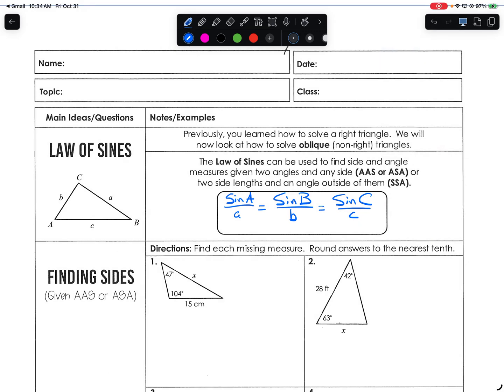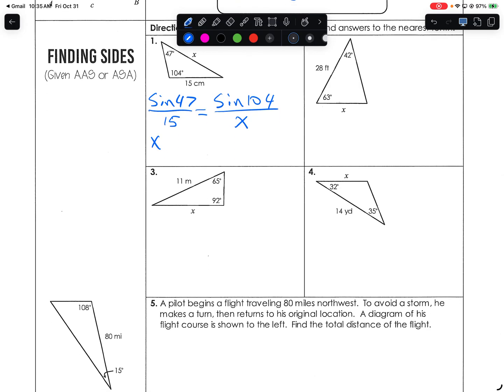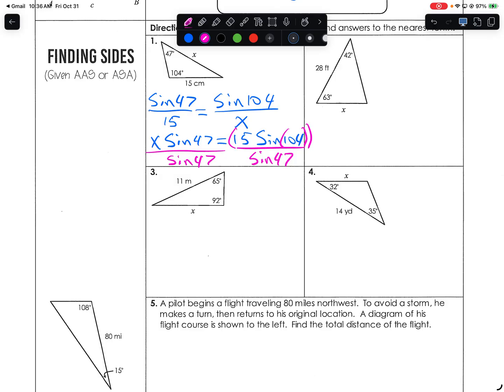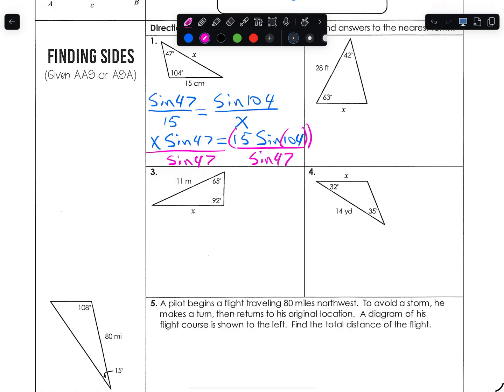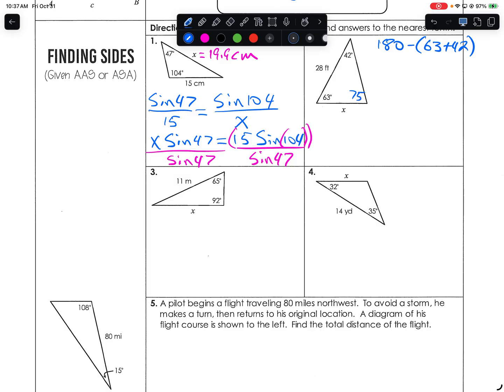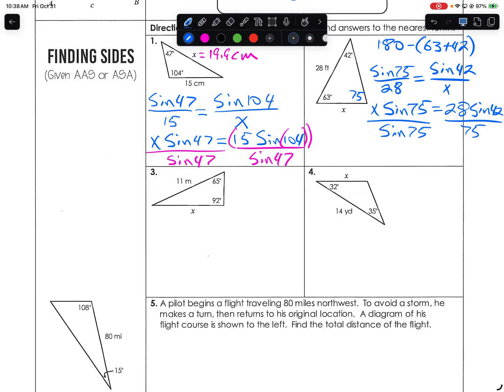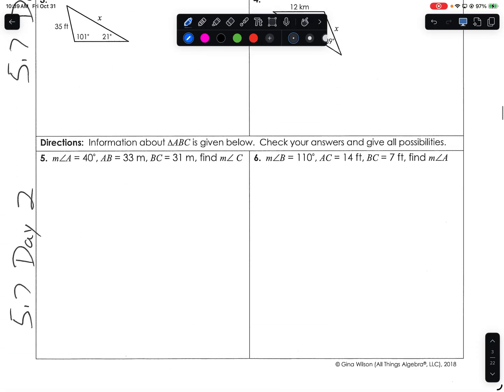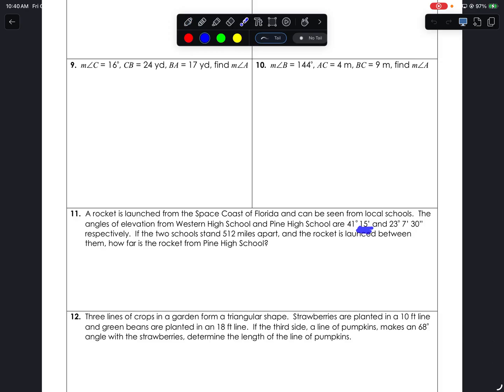5.7 Part 1 - Law of Sines